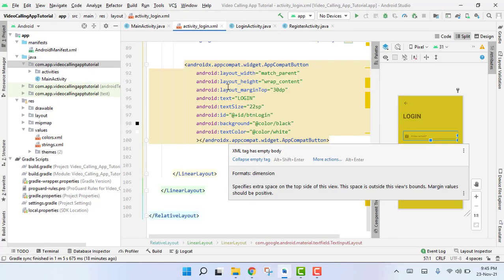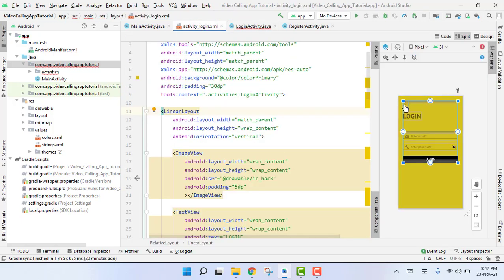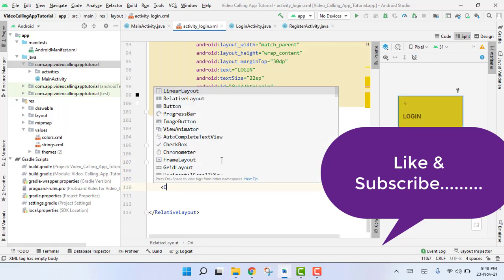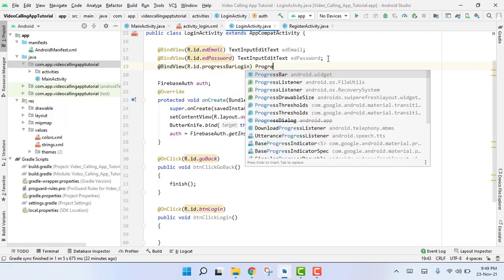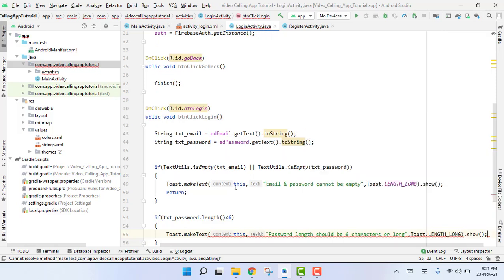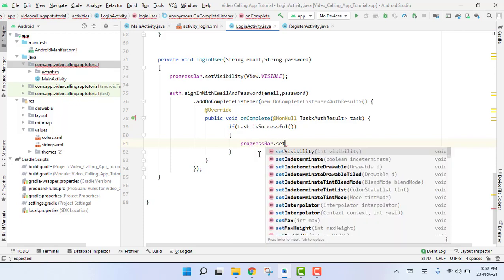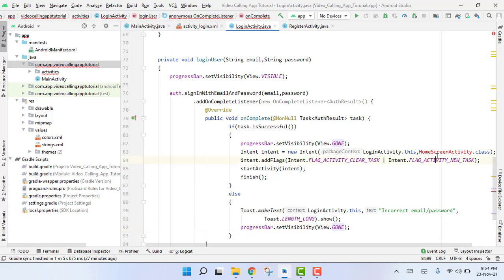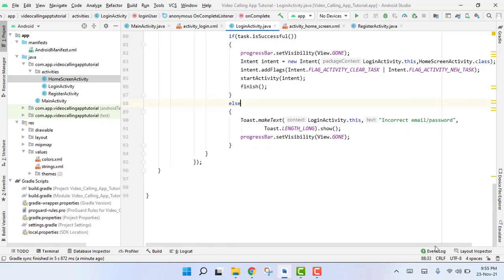Audio/Video Call App in Android Studio (PART-06)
In this video, we will complete the code for the login activity.